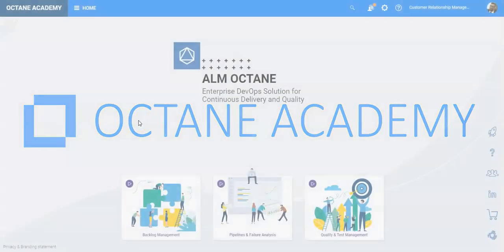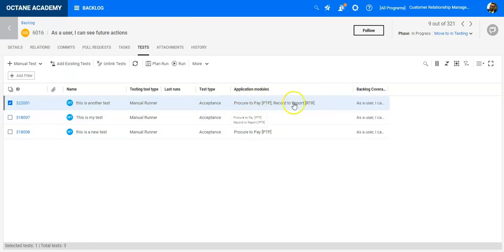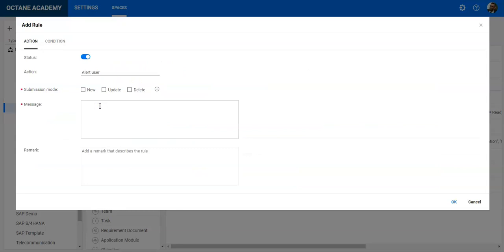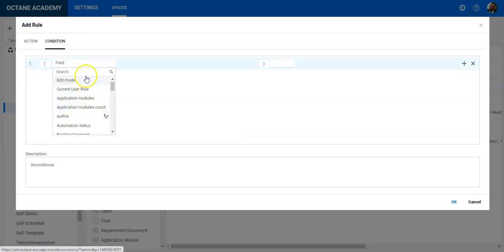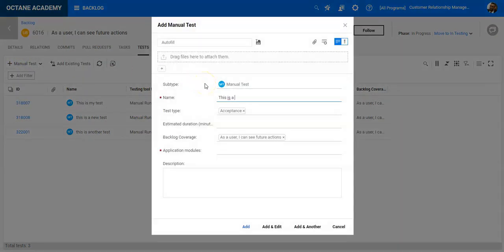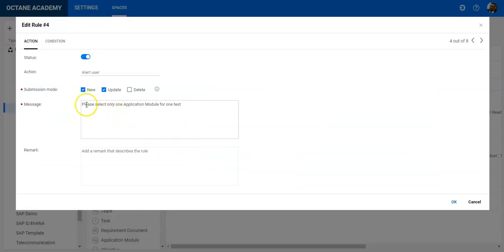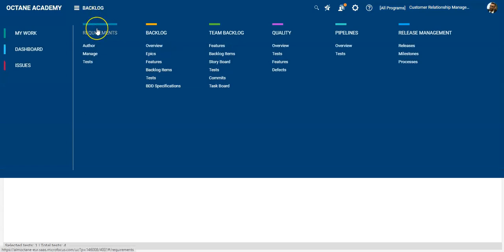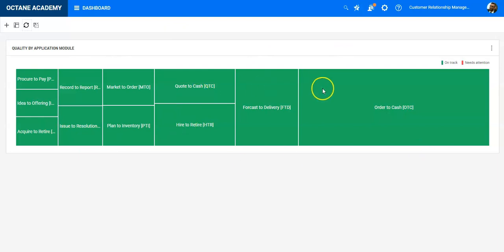Tip of the week #19 - Alert user if condition not met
Configure the selection of only one application module when creating a test on a content or requirement coverage